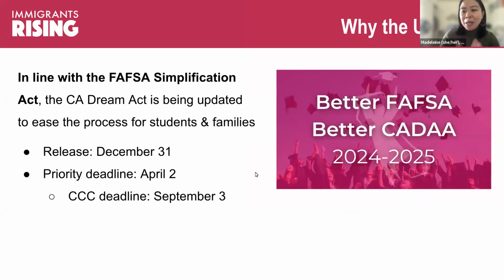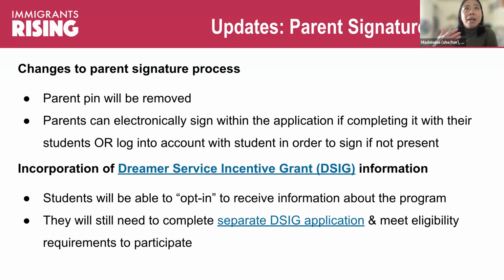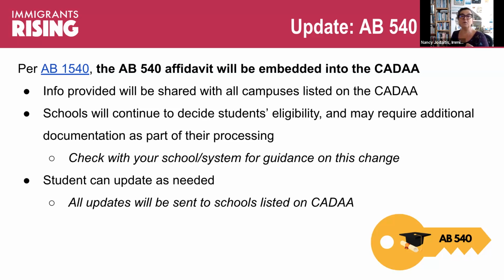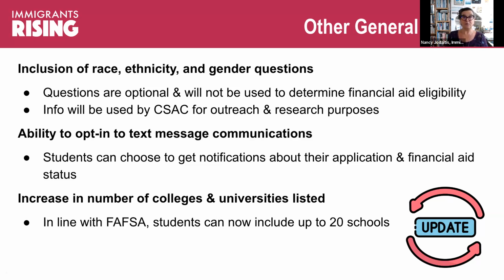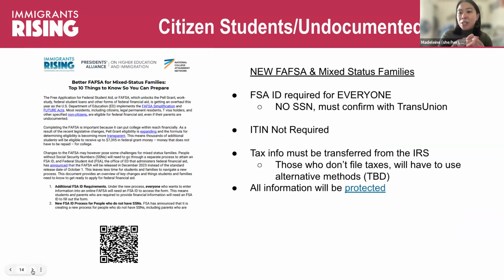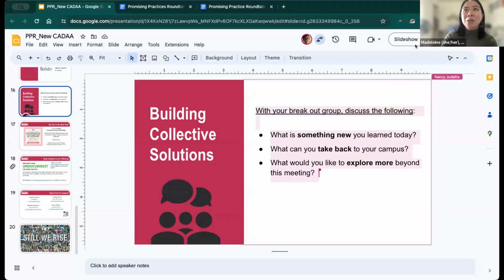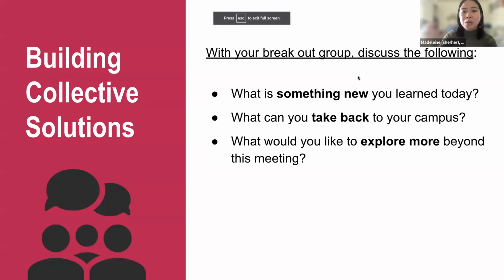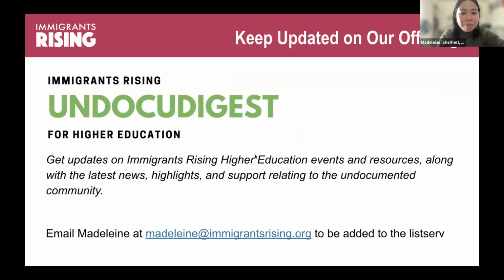Increasing Awareness about the New CA Dream Act: Dec 2023 Promising Practices Roundtable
This session provides an overview of the exciting and helpful updates to the CA Dream Act application (CADAA)! You also hear from practitioners about how they're getting ready and how they plan to effectively guide their students through the changes.

Panelists include:
-Catherine Custodio, Financial Aid Counselor from UC Berkeley
-Virginia Zatarain, Dream Resource Center Coordinator at an LA high school through Asian Youth Center

Immigrants Rising's Promising Practice Roundtable focuses on topics to increase undocumented student success at your campus. Our monthly meetings provide space to gain resources and promising practices and connect with educators across California.

Founded in 2006, Immigrants Rising transforms individuals and fuels broader changes. With resources and support, undocumented people are able to get an education, pursue careers, and build a brighter future for themselves and their community.

00:00 Updates to the CA Dream Act applications
04:47 AB 540 affidavit will be embedded into the CA Dream Act application
09:23 New FAFSA will be bringing changes to FAFSA process for mixed-status families
14:50 How will this change affect transfer students?
19:25 Panel with Virginia Zatarain at Asian Youth Center and Catherine Custodio at UC Berkeley
20:35 What type of support does your org support to CADAA applicants?
23:40 How is your org preparing for the changes in CADAA?
33:33 How is your org prepared for the changes on AB 540 being included in the CADAA?
37:00 What advice do you have for people supporting applications with the new CADAA?
45:00 Breakout rooms and Q&A